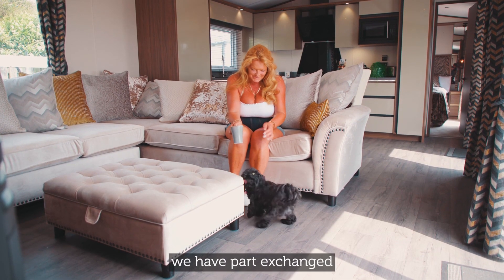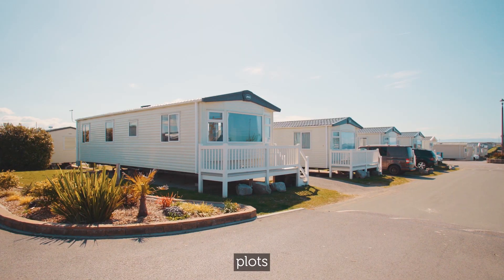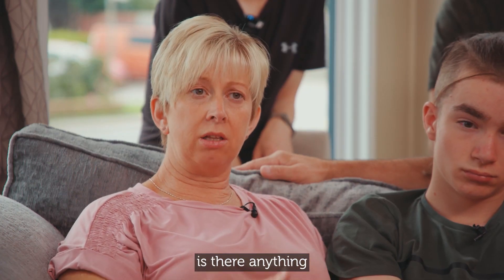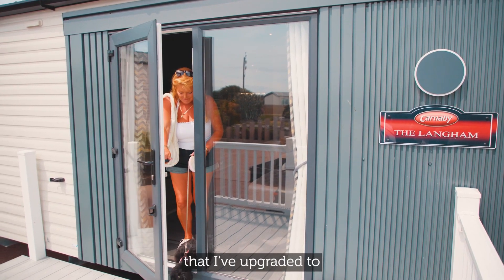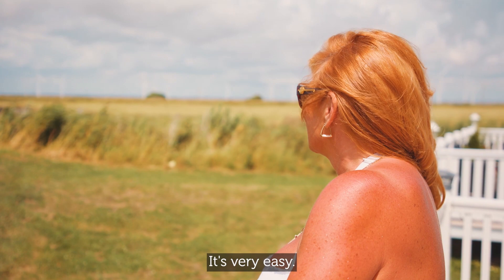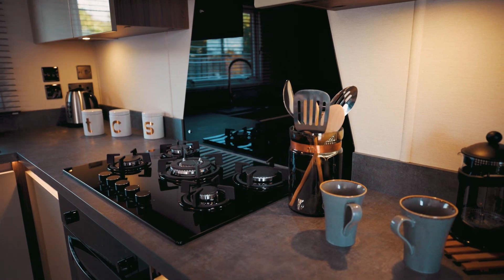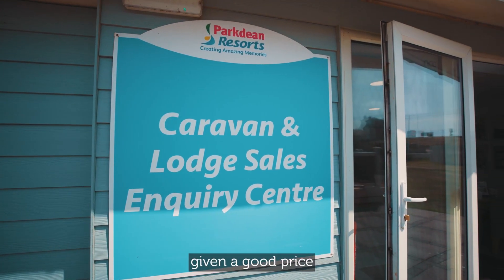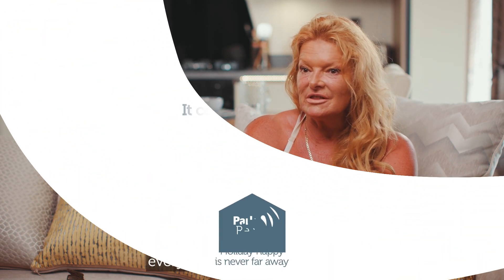Part Exchanging Your Caravan| Static Caravans & Lodges for Sale with Parkdean Resorts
Buying your very own holiday home has never been more exciting with Parkdean Resorts! With a stunning choice of locations and a range of holiday homes to suit every budget, our ownership opportunities are better than ever. Don't just take our word for it though - here's some of our current owners talking about what they love about owning a holiday home. Parkdean Resorts can help every step of the way, and answer all the questions you might have, so why not enquire today?